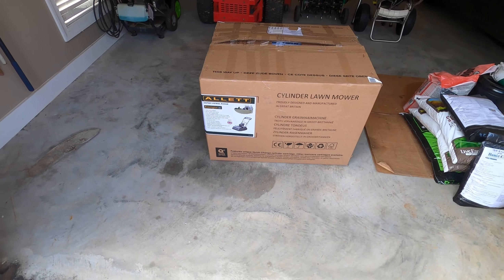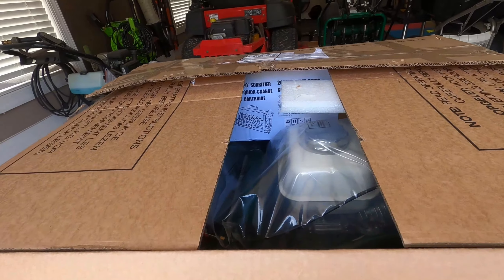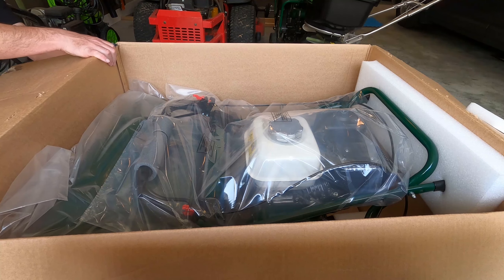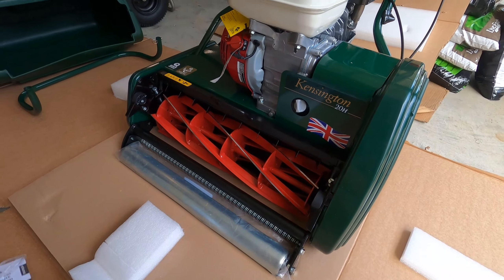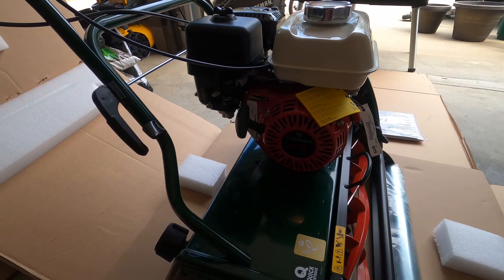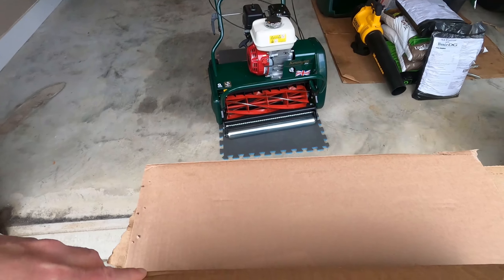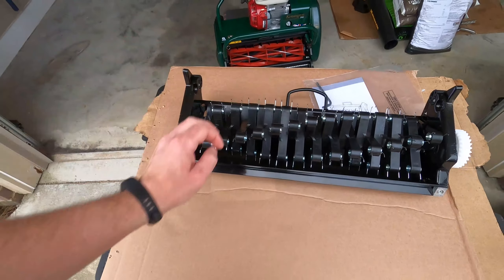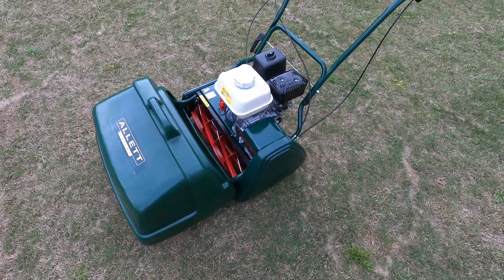Allett Kensington 20H Unboxing and First Use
My Allett Kensington 20H arrived via freight from TSP Turf around the 2nd week of March 2020.  I had wanted a reel mower for nearly 20 years and the day finally came!

00:00​ | Sunny Splash
00:10 | Intro
00:50​ | Unboxing Allett Kensington 20H
03:53​ | Package Cleanup
04:34 | Unboxing Scarifier Cartridge
05:42 | Machine Walkaround
06:38 | First Use Scarifying